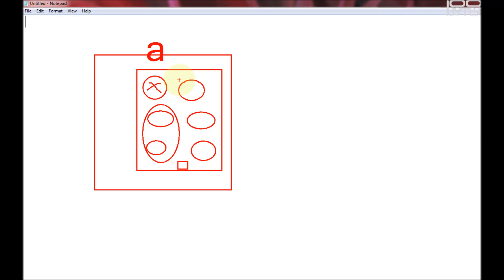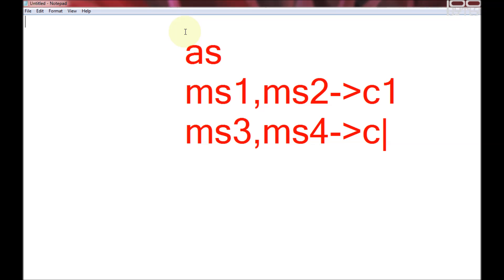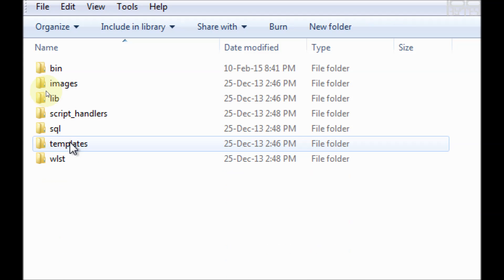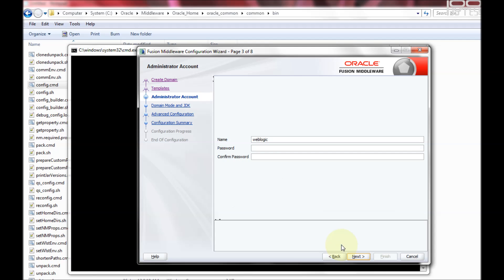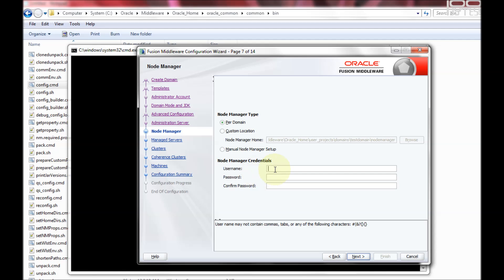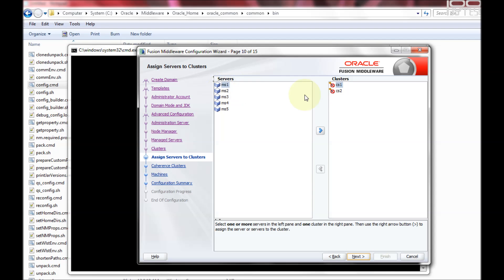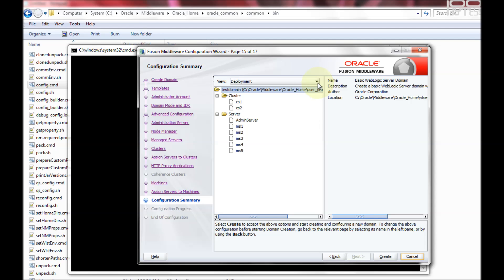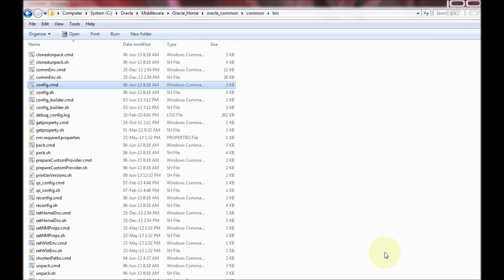Creation of weblogic clusters - WEBLOGIC_1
This video explains how to create weblogic cluster, managed servers, admin servers and node manager.